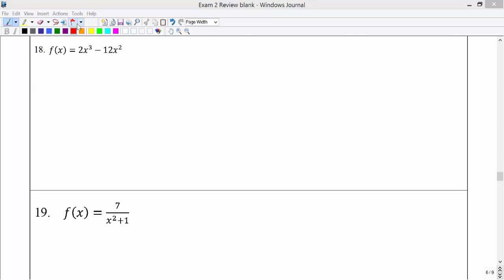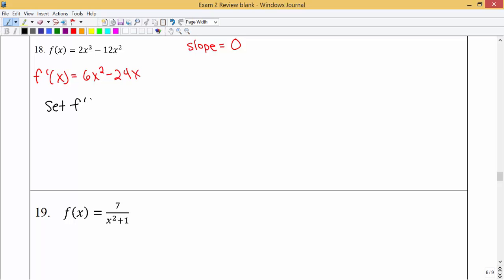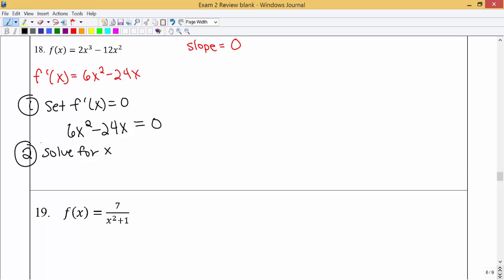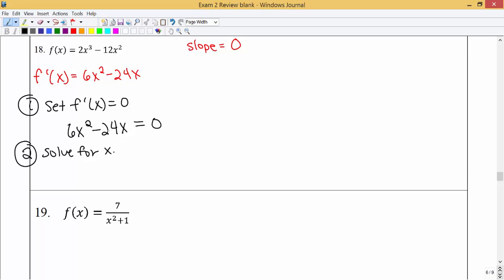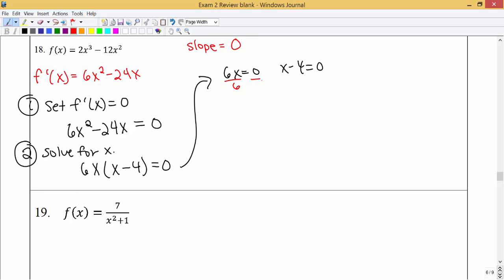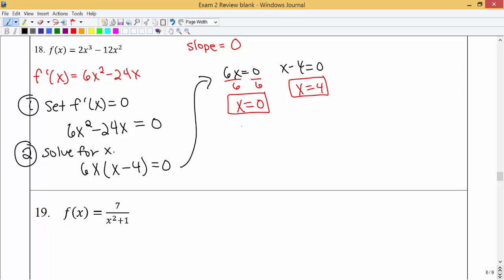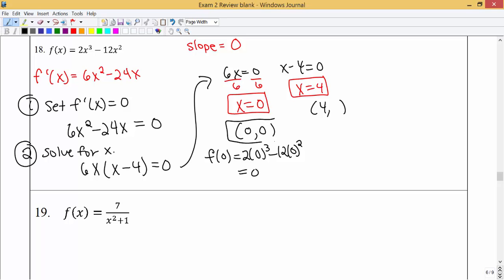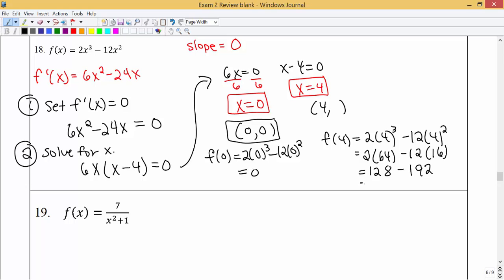1325 Exam 2 Review #18